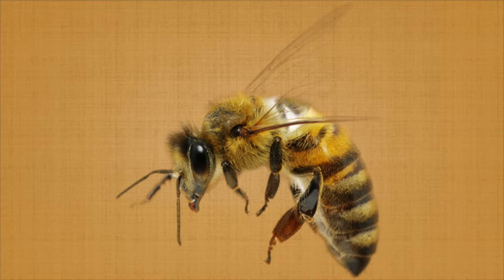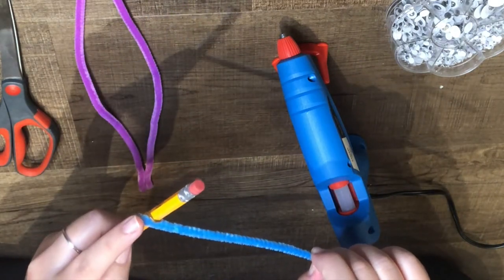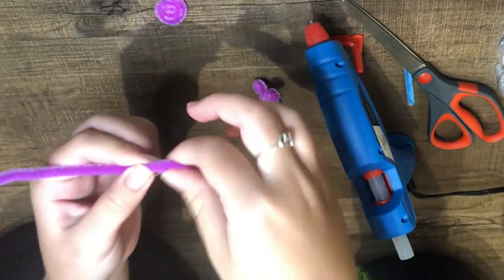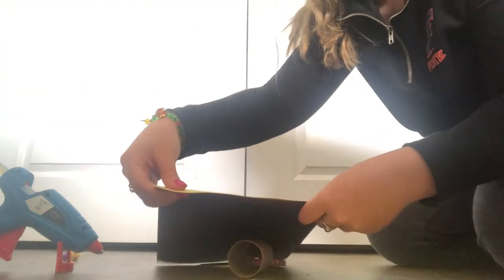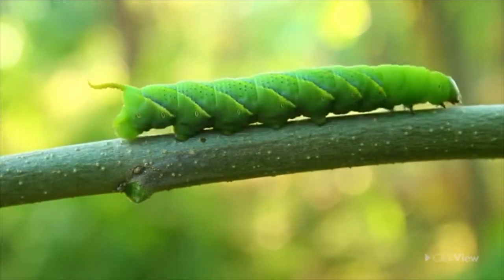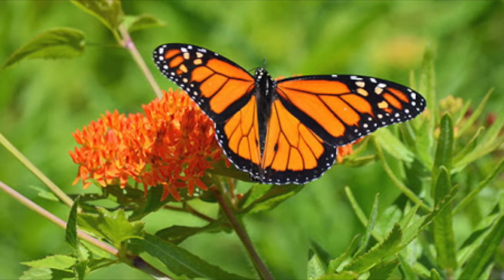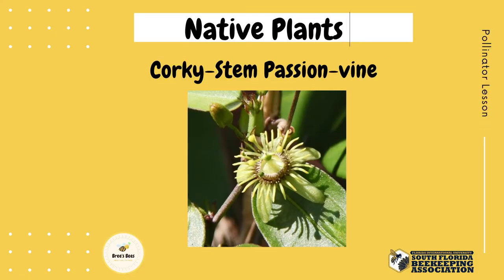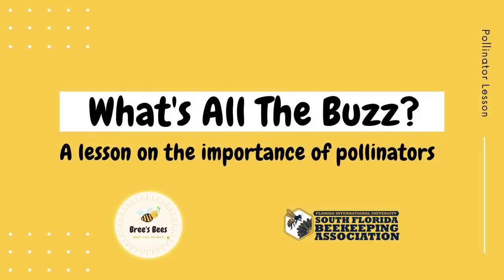What's All the Buzz? A Lesson on the Importance of Pollinators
Looking to learn about all things pollinators? You're in the right place! This virtual experience will discuss a butterflies life cycle, native plants for gardening in south Florida, pollinator arts and crafts, and so much more!

Breanna Suarez, a rising senior, initiated the Bree's Bees movement to advocate and raise awareness for pollinators. Follow her Gold Award Journey on Instagram @breesbees1